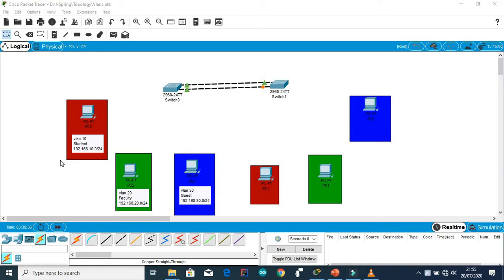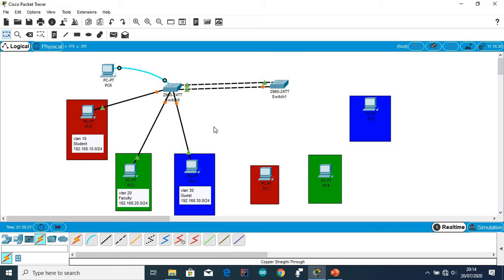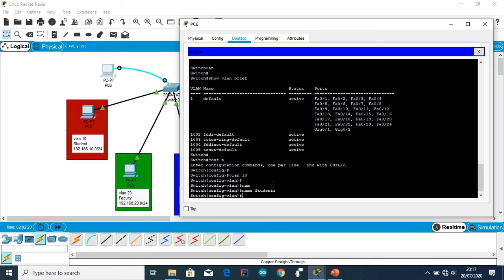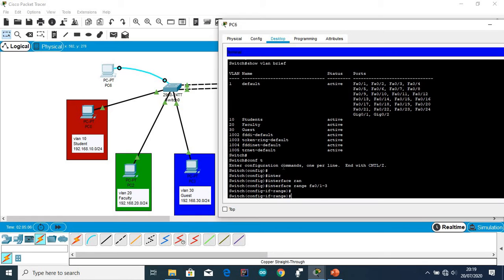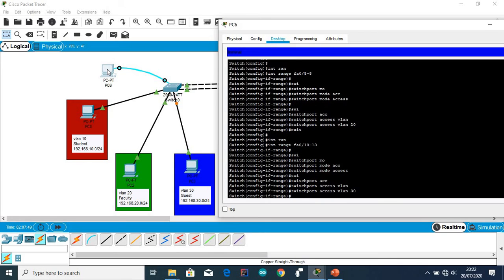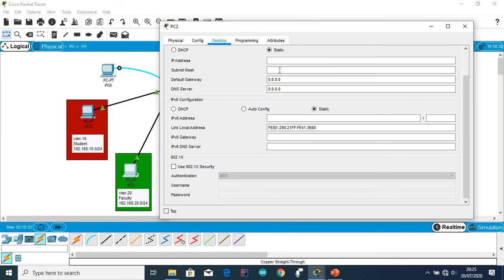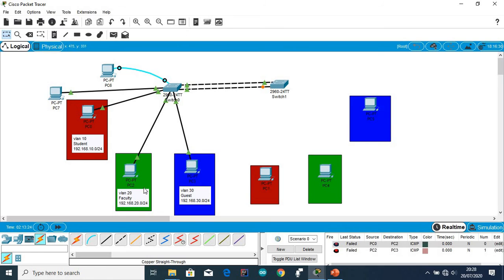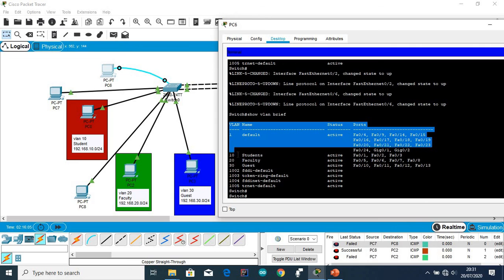creating and assigning vlans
In this video, we introduce vlans and the topology to be used in the upcoming videos.
This is an introduction to the series of videos yet to come about vlans.
In this video, we show how to create and assign a vlan to an interface.